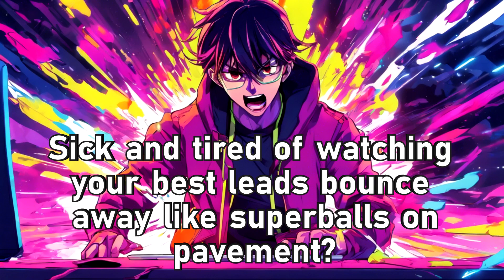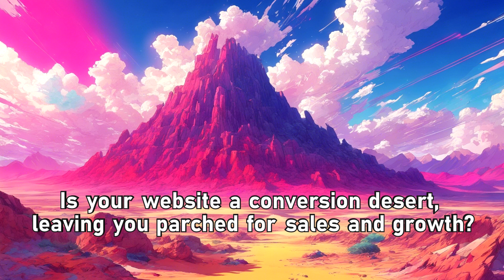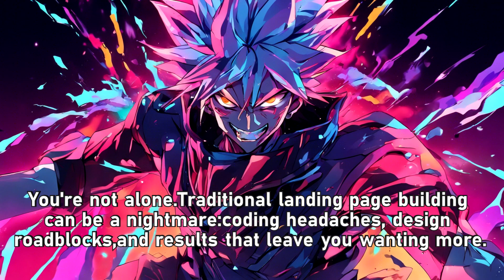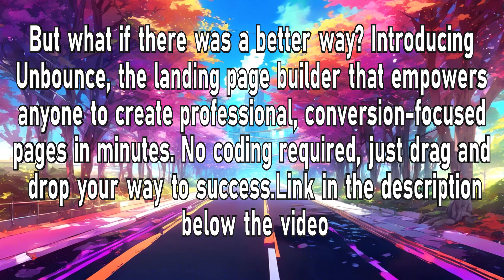Tired of Low Conversions? Build High-Converting Landing Pages in Minutes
But what if there was a better way? Introducing Unbounce, the landing page builder that empowers anyone to create professional, conversion-focused pages in minutes. No coding required, just drag and drop your way to success.
Don't wait any longer to land the conversions you deserve! Join the thousands of businesses using Unbounce to achieve their marketing goals.
conversion optimization
lead generation
A/B testing
landing page templates
drag-and-drop landing pages
mobile-responsive landing pages
landing page software
landing page platform